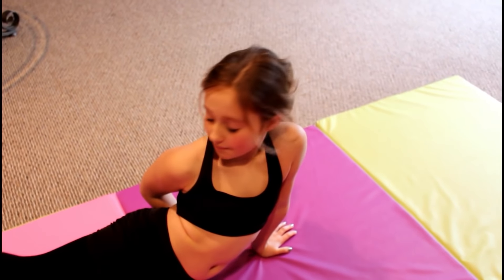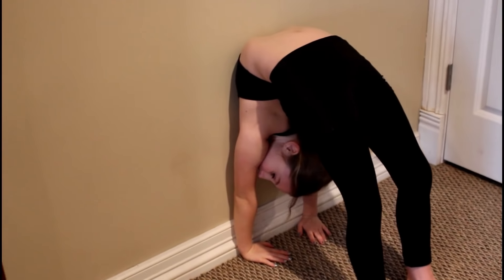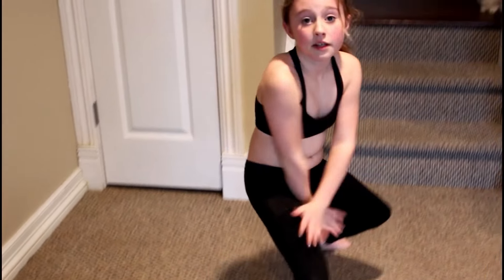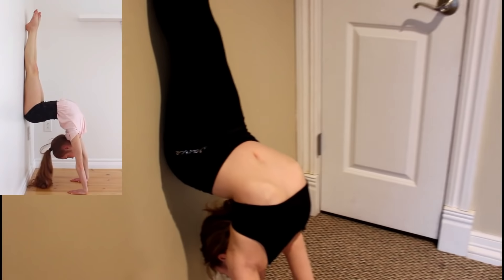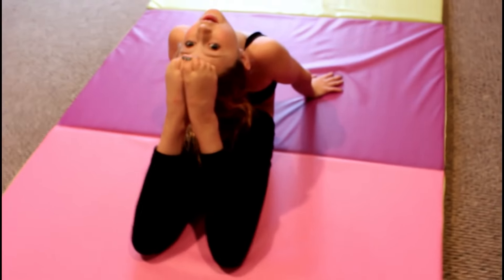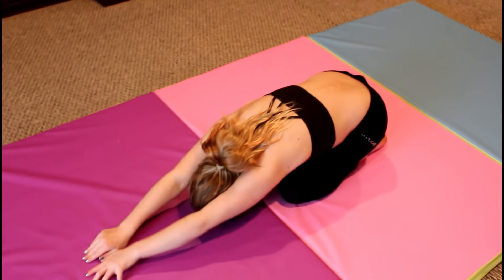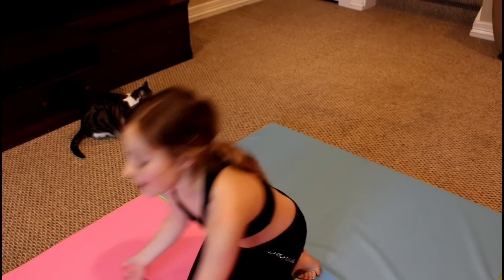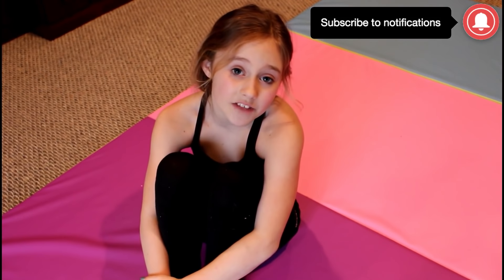Me trying to be Anna McNulty | Advanced Back Stretches Routine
Me trying to be Anna McNulty. Today I am Trying to do the same Advanced Back Stretching Routine as Anna McNulty. Watch as I try Conquer this!!!

I am self taught and just started Acro Classes 4 months ago 1 day a week and just recently started 2 days a week since I have been asked to join the competition team so go easy on me.

Please subscribe if you are not already subscribed and turn on my post notifications by clicking on the 🔔 next to the subscribe button to be notified when I upload new videos!
FAN MAIL:
JILLIAN  LEIGH
450-106 SR 13 N #522

P.S. This YouTube channel is managed by a parent.